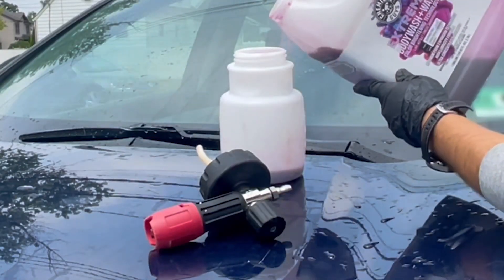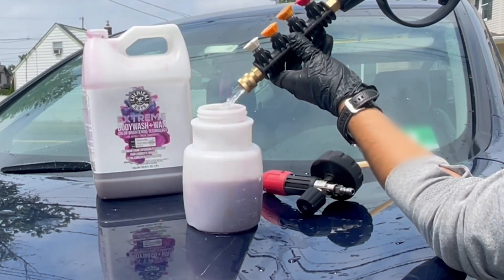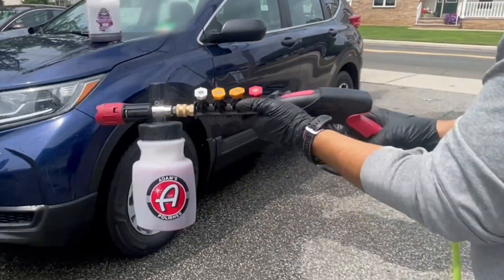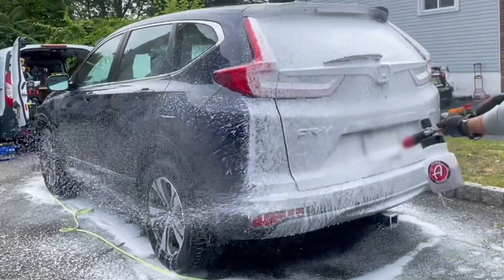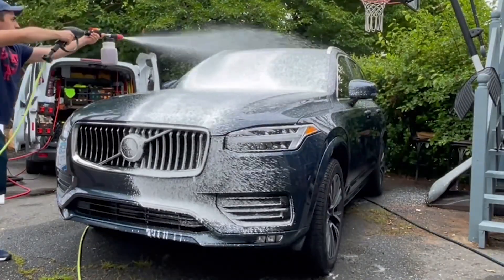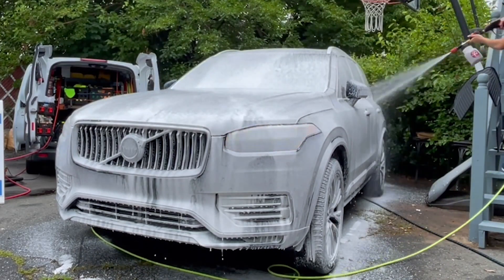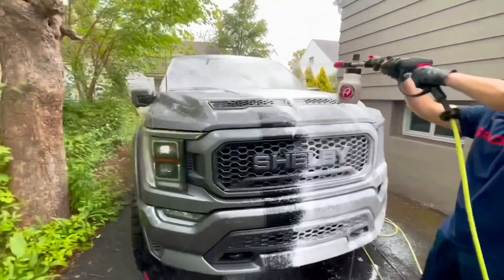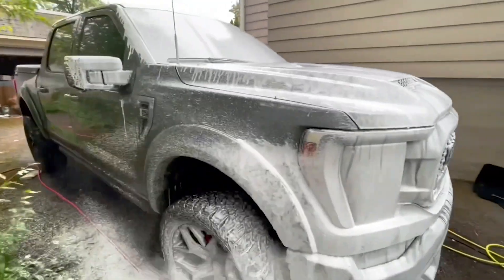Adam's Premium Foam Cannon | Our Point Of View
Adam's Premium Foam Cannon
Check Our New Website For Amazing Deals!

✅ MASTER YOUR DETAILING GAME with a pressure wash foam cannon that's packed with industry-leading features. Our Foam Lance comes with dual adjustable spray fans, brass and stainless steel fittings, and a foaming nozzle that fits all types of bottles.
✅ A MUST-HAVE FOR ANY DETAILING ENTHUSIAST, the Foam Lance can speed up your cleaning routine while reducing the risk of damaging delicate surfaces. The layers of foam created by our cannon provide lubrication and protection for your car's paint, wheels, and trim.
✅ THE ULTIMATE FOAMING EXPERIENCE - Our Foam Cannon holds over 32oz of liquid, add Adam's Mega Foam to the mix and create a thick layer of foam that blankets your car! OR attach Adam's 16oz bottles directly for maximum convenience.
✅ PRESSURE WASHING MADE EASY - With our Foam Cannon, you can make car cleaning a breeze. The pressurized water and soap mixture creates a thick layer of foam that clings to your car's surface, making it easy to remove dirt and grime. Use it for other household tasks like cleaning walkways, windows, and siding too!
✅ 110% SATISFACTION GUARANTEED - At Adam's, we're committed to providing the best car cleaning supplies and accessories on the market. If you're not satisfied with our Foam Cannon or any of our other products, let us know and we'll make it right!